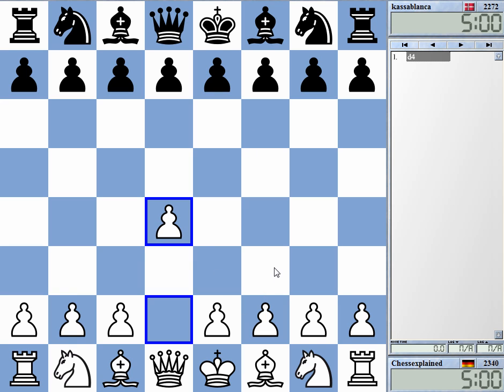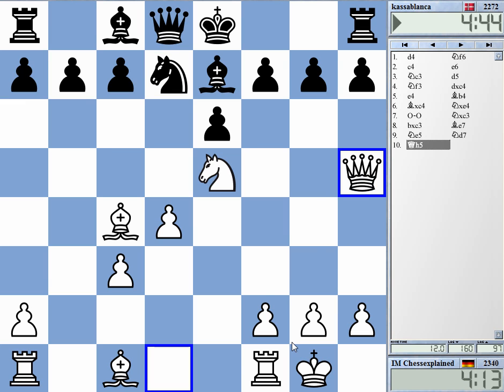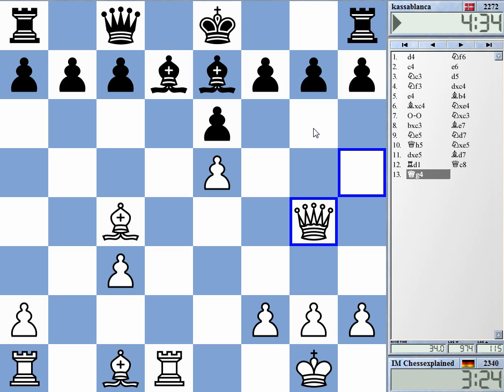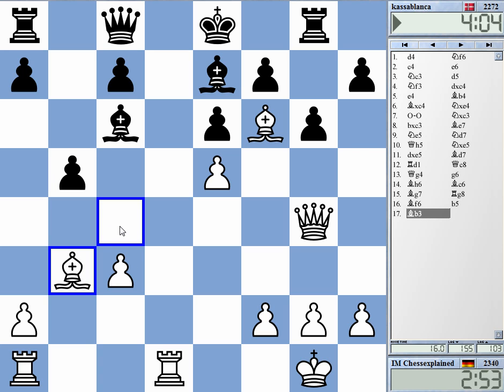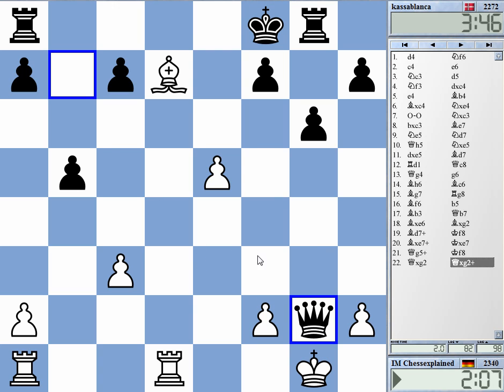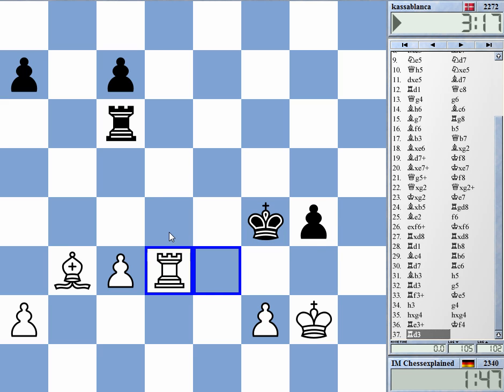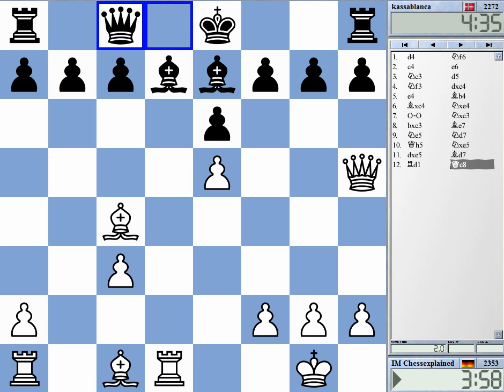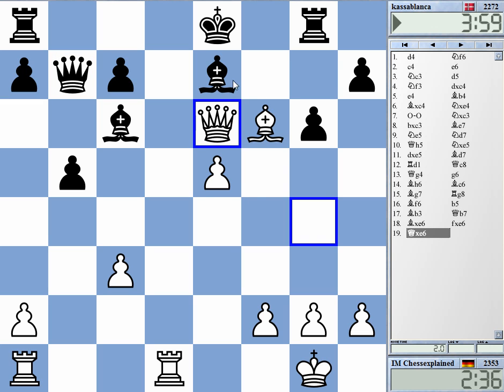Blitz Chess #1346 with Live Comments Queens Gambit Vienna